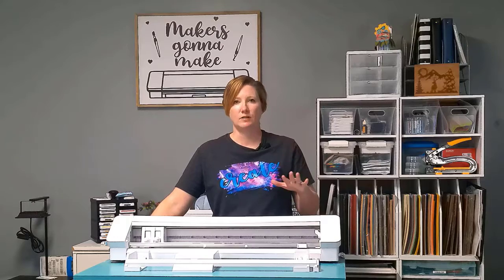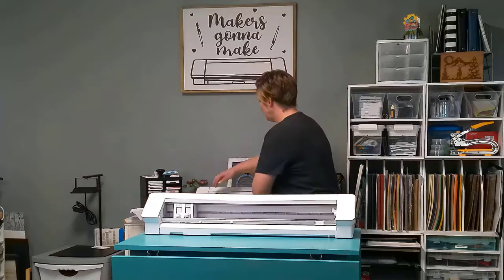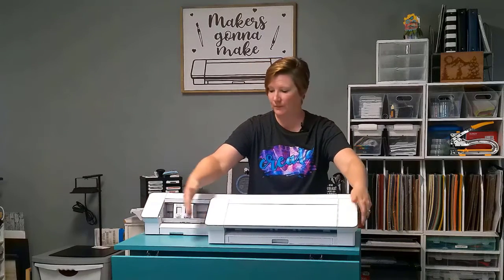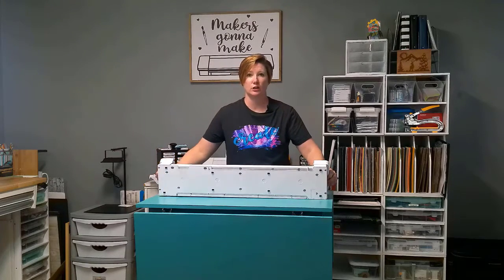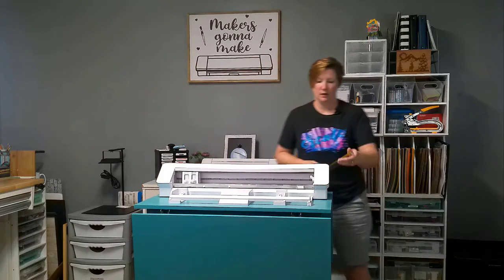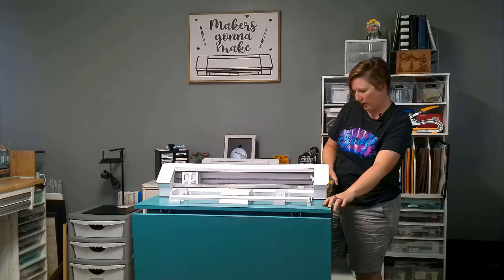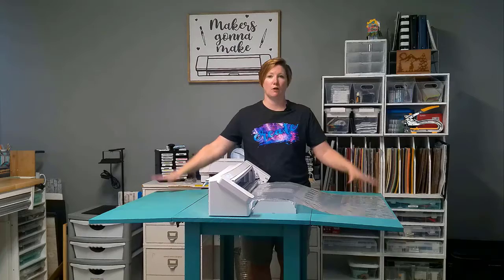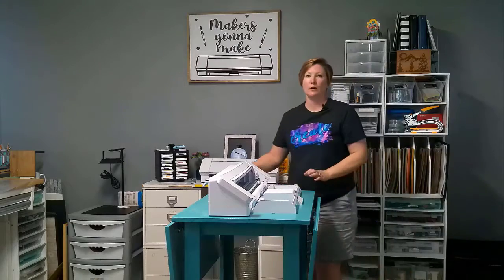Cameo Pro 5 Tips to Troubleshooting Success - Part 1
Join me in this CAMEO Pro Troubleshooting series. We will be covering the Top 5 things we see when troubleshooting issues with users and their CAMEO Pro.